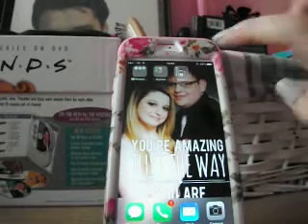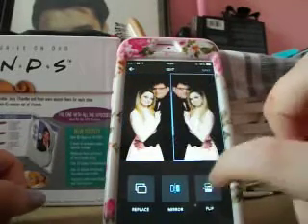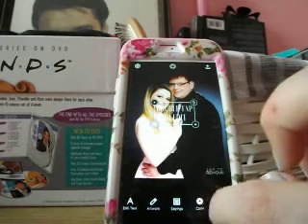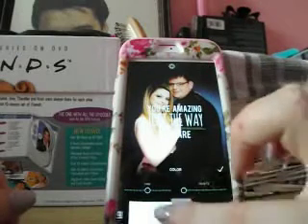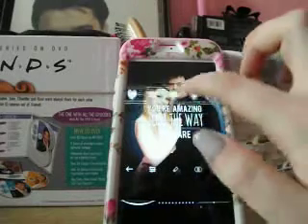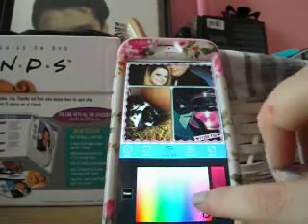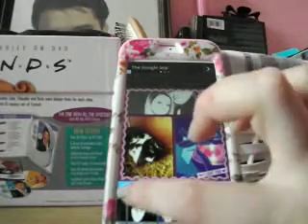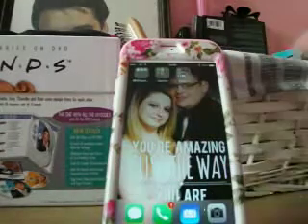How i Edit my Instagram Pics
Thanks for watching if you liked this video please give it a big thumbs up and dont forget to press that subscribe button you can find me on my social media